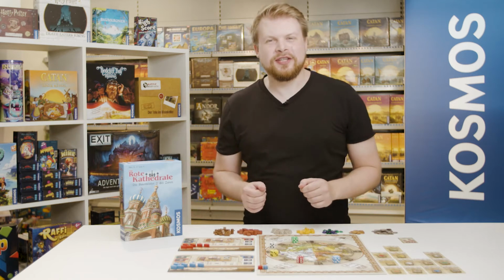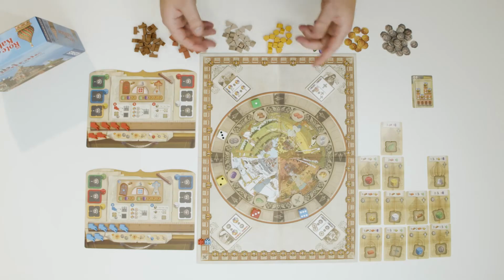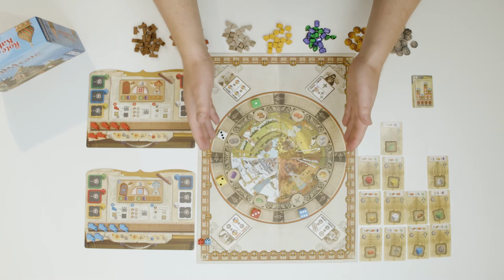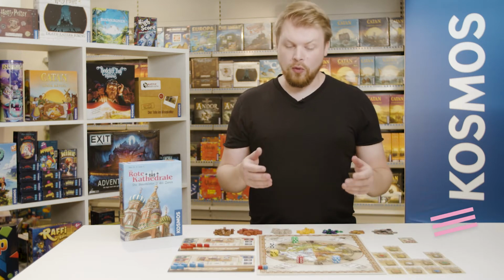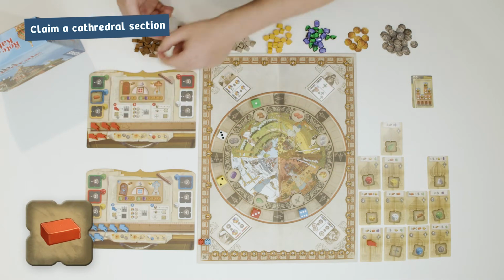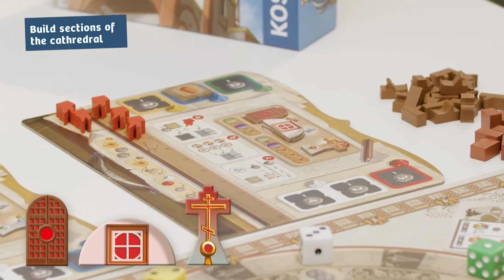KOSMOS | Die Rote Kathedrale | EN | Erklärvideo